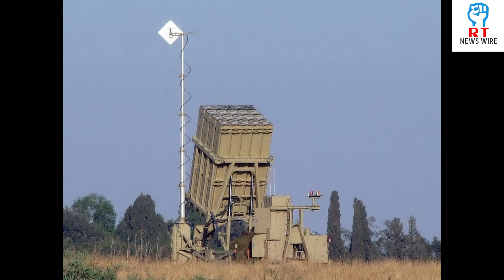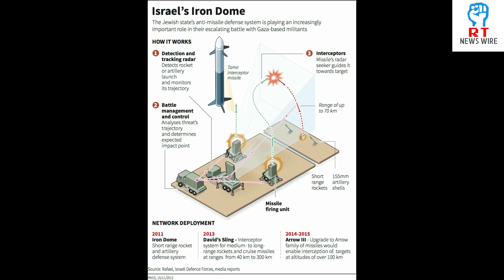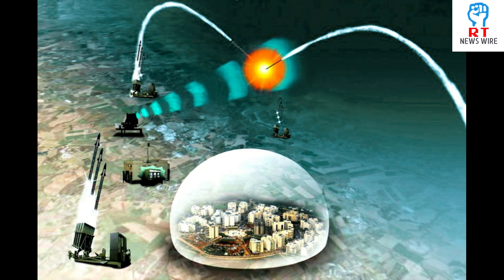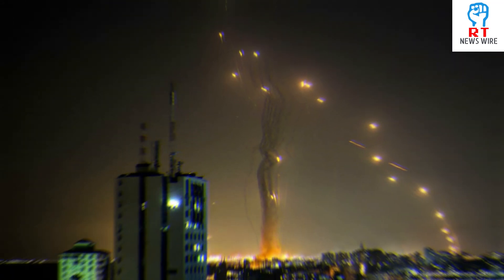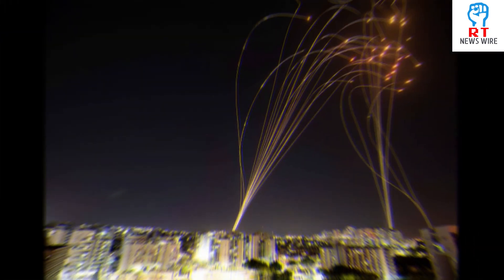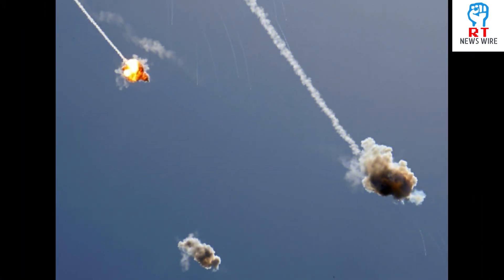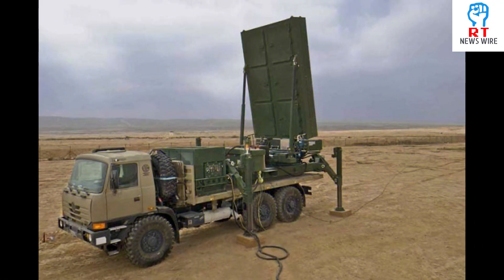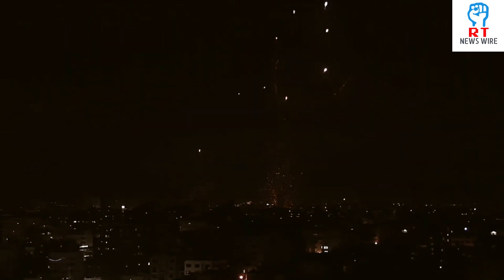How Is Israel’s Iron Dome Defence System Helping It Counter Palestine’s Rocket Attacks?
The Iron Dome is a ground-to-air, short-range, air defence system that neutralises rockets and missiles. The concept was born after the 2006 Israel-Lebanon War when Israel faced thousands of rockets fired by Hezbollah. Israel's Iron Dome missile defence system took years to develop and was tested in combat for the first time in April 2011. The system is designed to intercept short-range missiles and rockets coming in from Gaza.